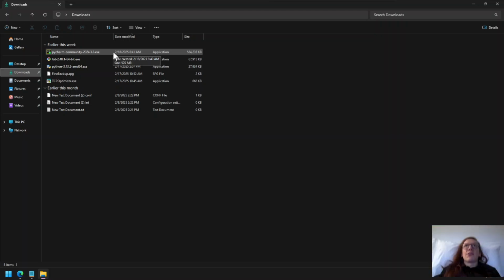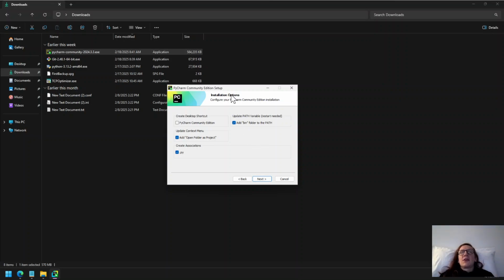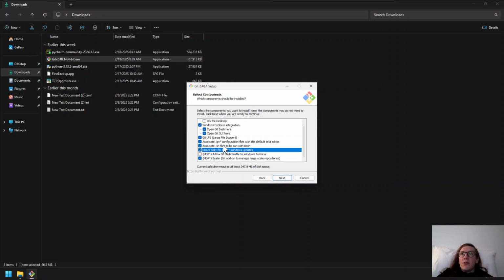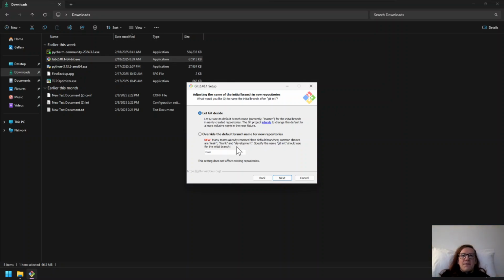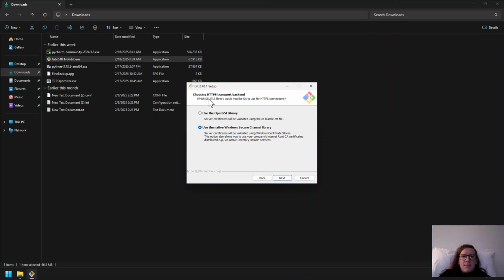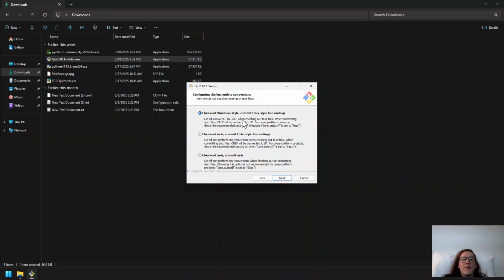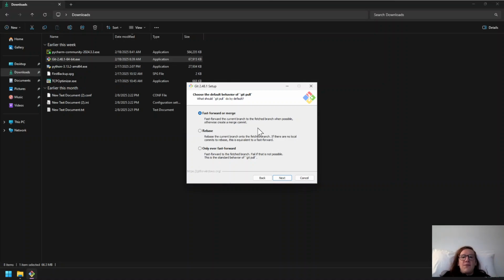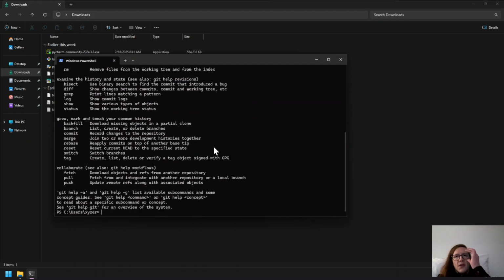Git and PyCharm Install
a walkthrough and explanation of the Git and PyCharm installers. Most of the options are default, but I try to explain what all of them mean as I go.